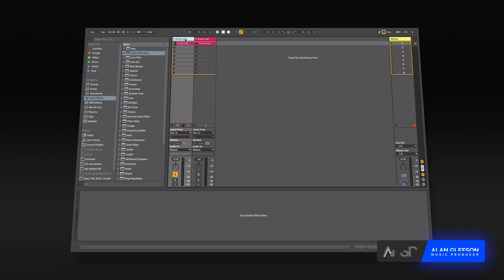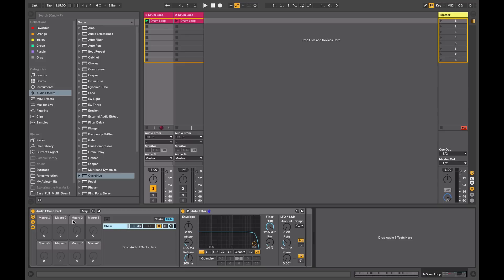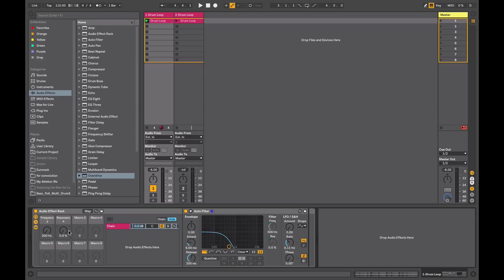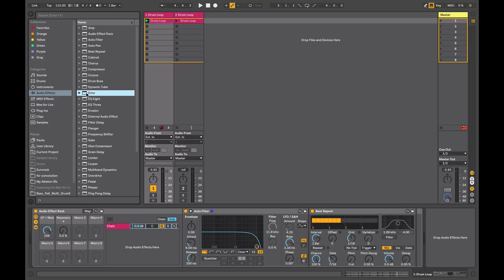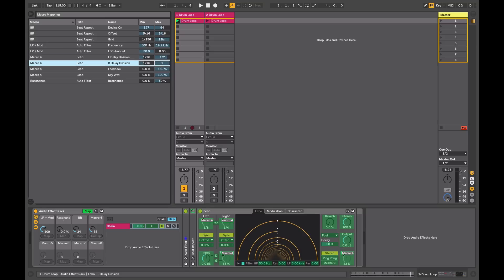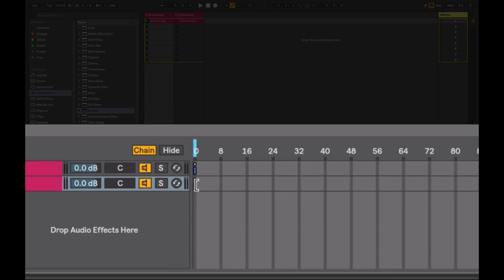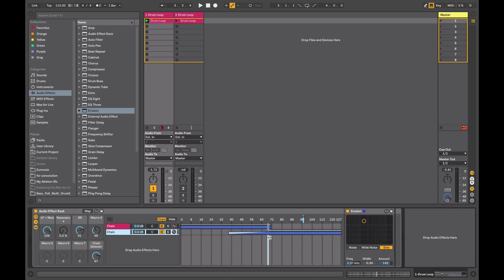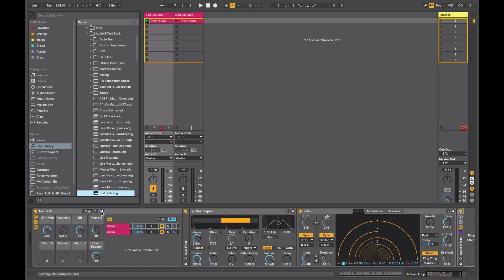Creating a Audio Effect Rack in Ableton Live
This video is an introduction to Audio effect Racks within Ableton Live. In Ableton Live there are 4 different types of Racks; Audio, MIDI, Instrument and Drum Racks. The focus here is on Audio Effects Racks but because all rack types share common features what you learn here can be applied to the other types of Racks.

A rack is a flexible tool for combining devices into complex processing and sound generation chains for use in the studio and in performance. When using multiple devices they give you quick access to the mostly essential controls. Key to racks is the the concept of the macro.  This allows you to control a single device or multiple drives in new, powerful and expressive ways.

Lesson key points:
0:29 - What is a Rack?
0:51 - Creating a Rack
1:47 - Rack sections
2:27 - Mapping to a Macro
6:13 - Advanced mapping
7:59 - Processing in series vs parallel
8:45 - Switching Chains

-- ADSR --